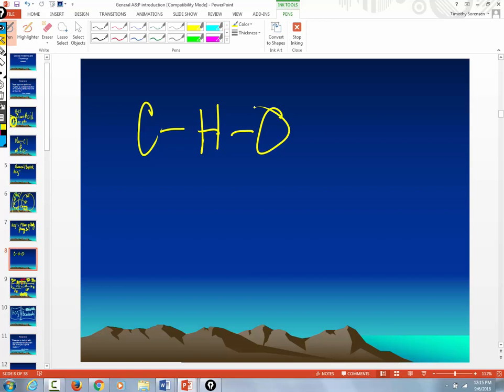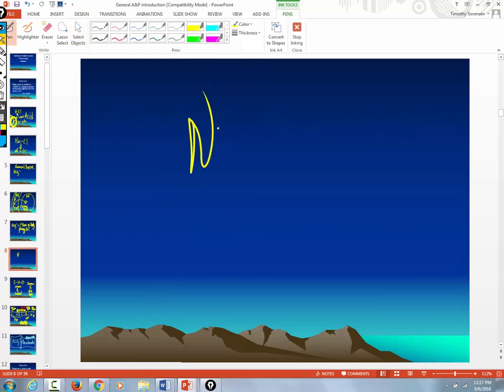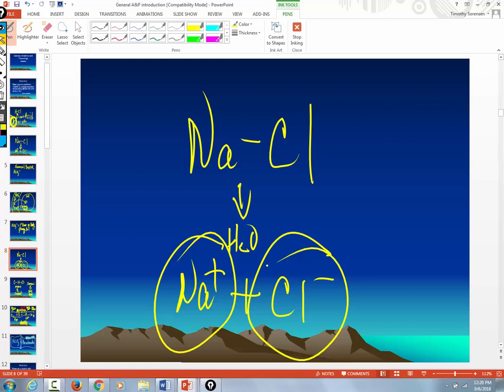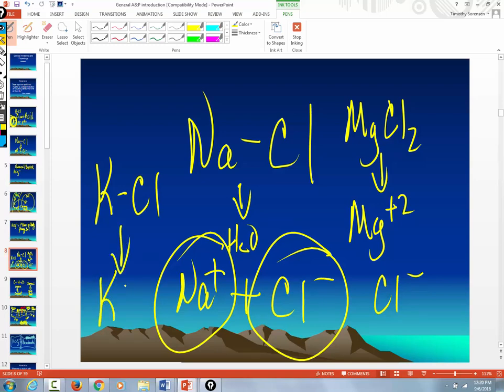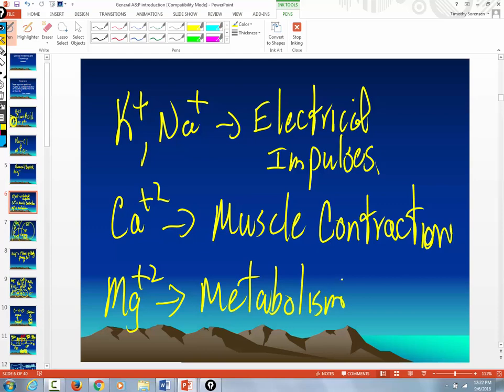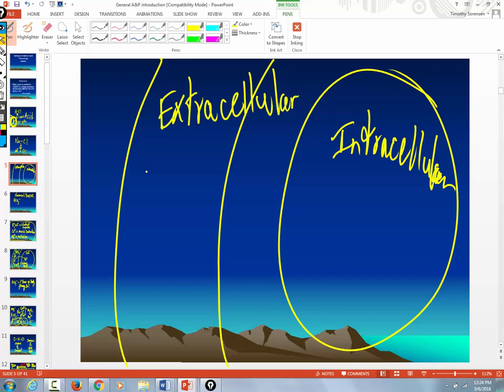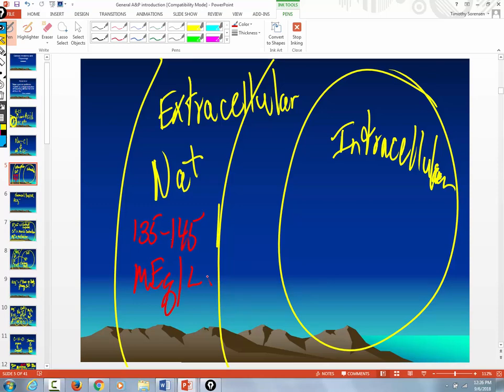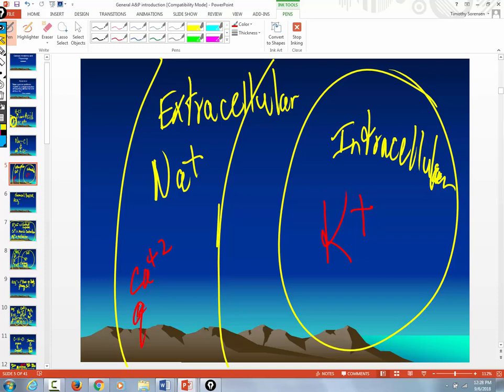Advanced A&P sept 6 electrolytes